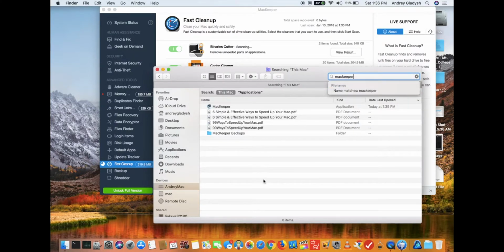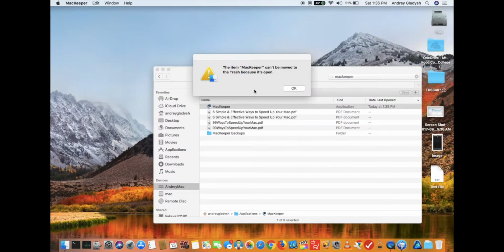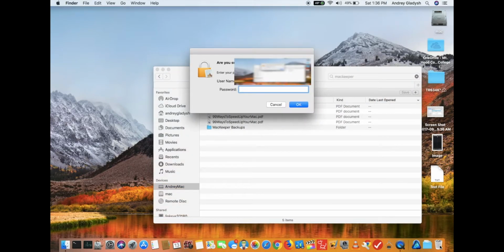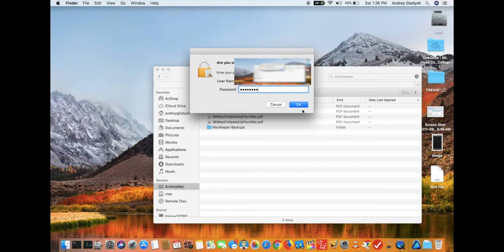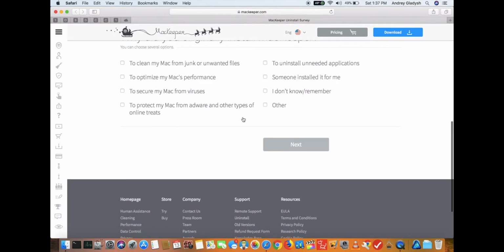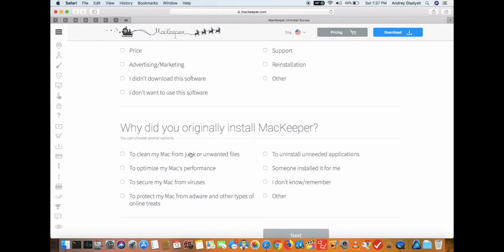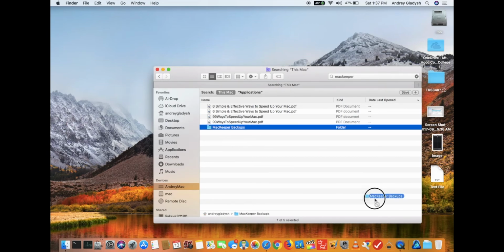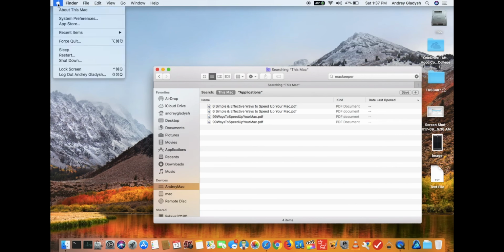how to uninstall mackeeper in mac os virus